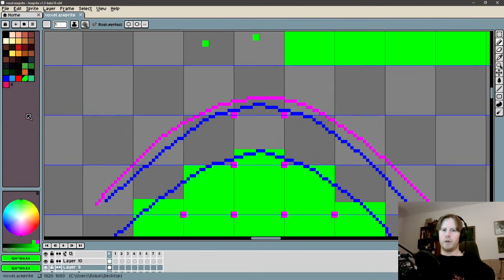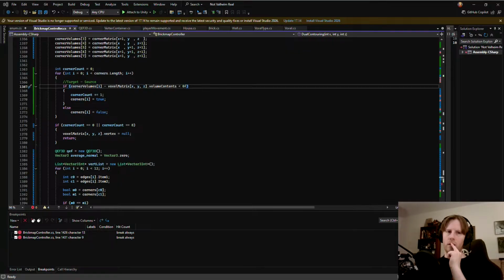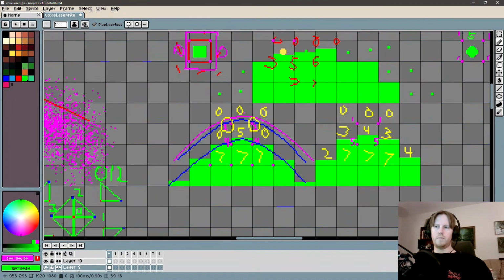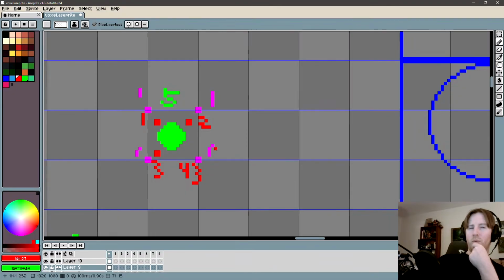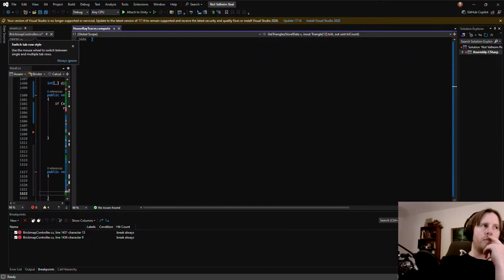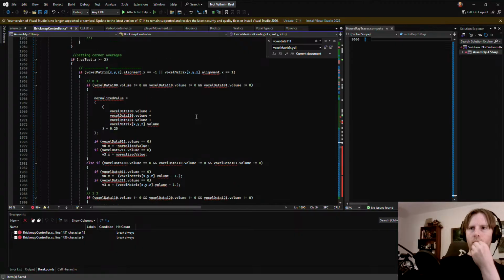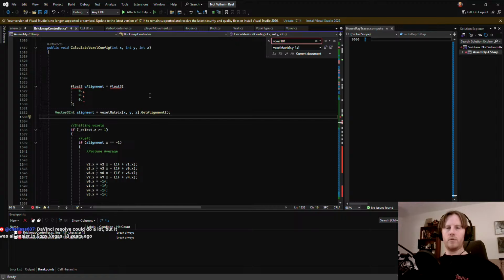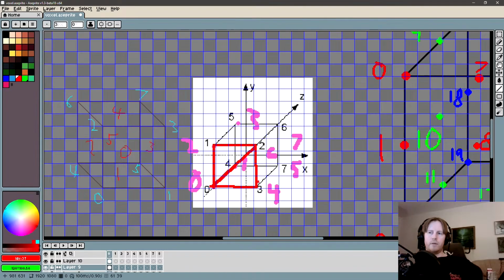Dual Contouring struggle session